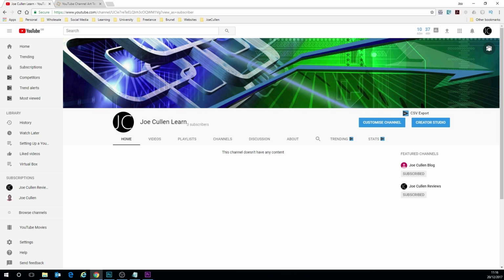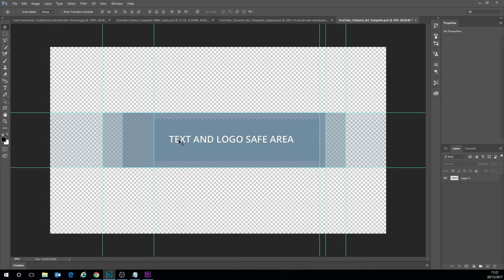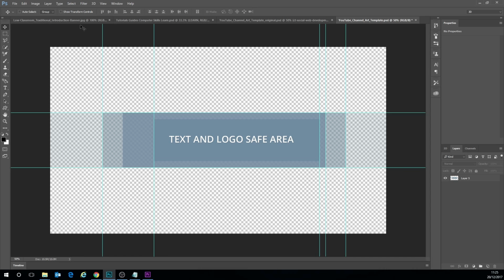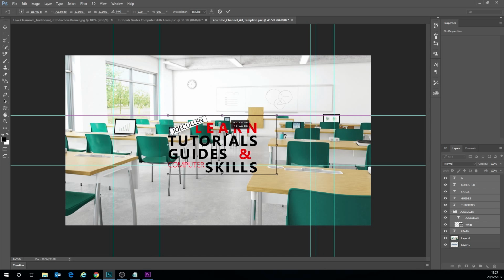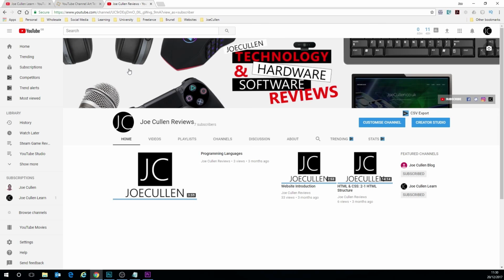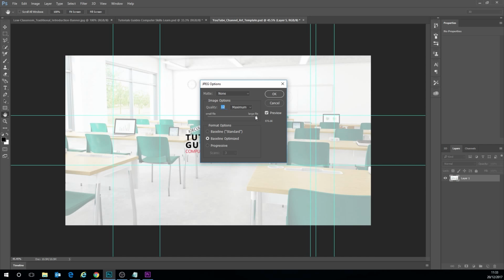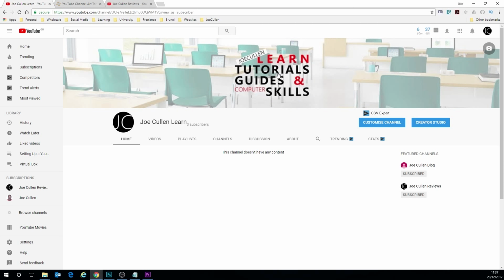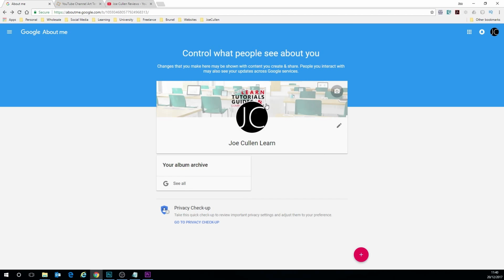Create and Upload YouTube Banner and Icon with Photoshop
This video shows you how to upload a YouTube banner or channel art and icon that will be the correct size for all devices. I go through a very simple process of making a YouTube banner that you can follow along with. I use Photoshop CC to create the images and there is a link to the template file that I have used. This will help you scale your channel art to the correct size for all devices and make simple but effective banners. This video is for Photoshop beginners looking to create channel art.

ABOUT THE VIDEO:
In this video I show you how to use a channel art banner guide to create simple but effective channel art and banners in Photoshop CC for YouTube. This is aimed towards people that have some basic skills in Photoshop but might not be aware of its full potential, or how to use Photoshop to its full potential. Although this video is focused around uploading and creating channel art and banners, some Photoshop beginner skills are required.